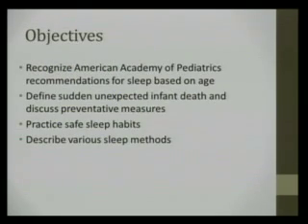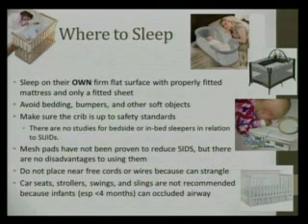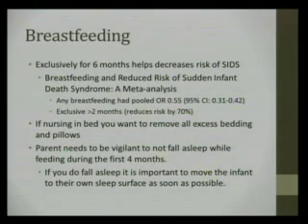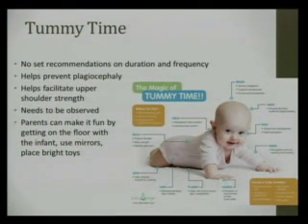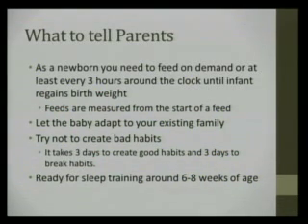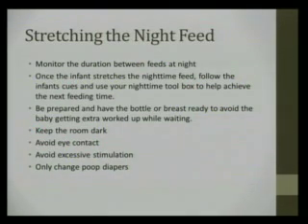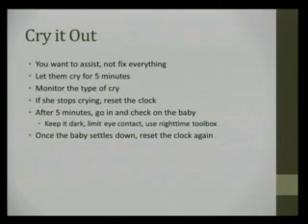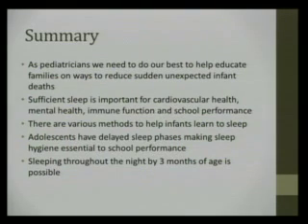Pediatric Grand Rounds 1-19-17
"To Sleep or Not To Sleep"
Elaine Bullock, MD
Pediatrics PGY-III and Chief Resident
LSUHSC-Shreveport